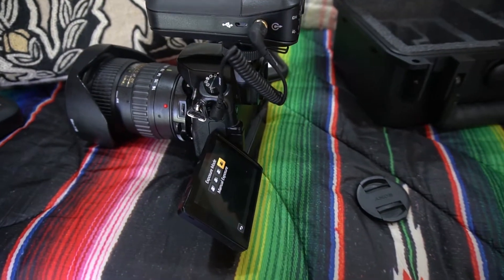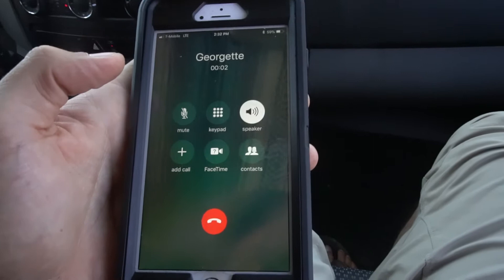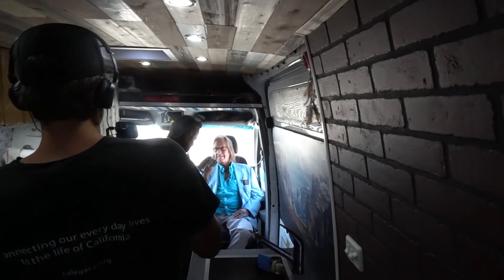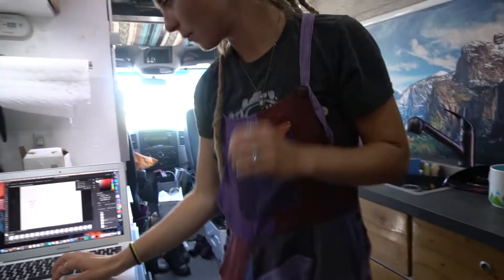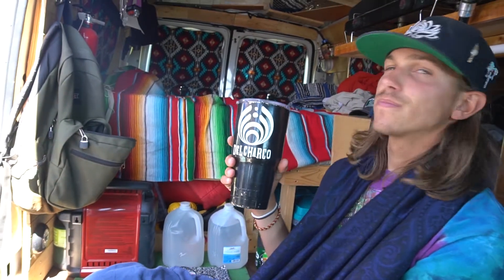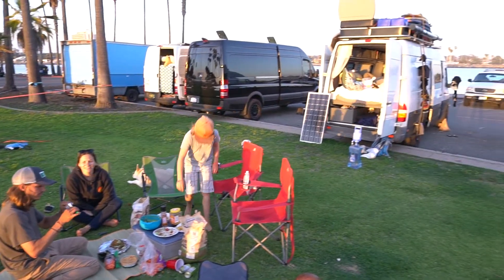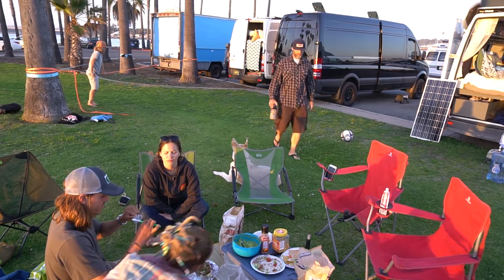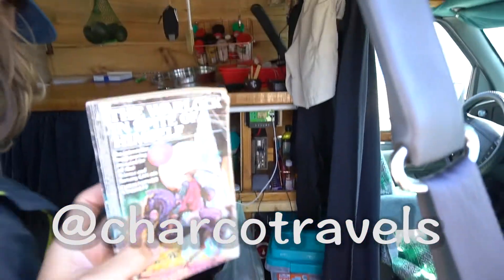Vanlife VLOG | George Jung aka “Boston George” visits the Vankookz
In this episode Boston George gives us a visit for a quick sound bite for the Boston George Docu-Series coming soon.

Also @charcotravels leaves us and heads to Colorado to begin his whitewater rafting guide gig.

We also link up with @life_of_kuhl in San Diego.

For details on the spots we stayed, we will be updating the website
with all these spots, where we stayed, what hikes or bikes trails we've done and what we think about them!

Check out the Website for camping tips in the USA, Australia, New Zealand, and more :